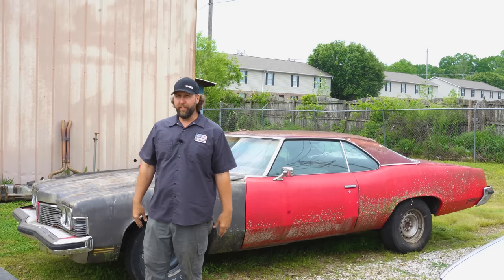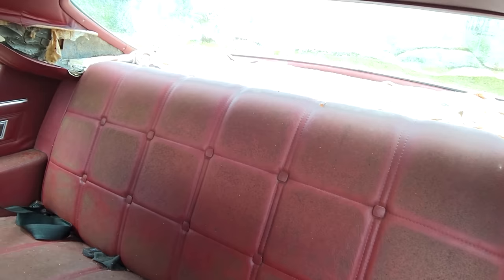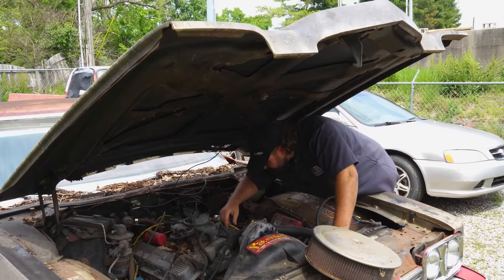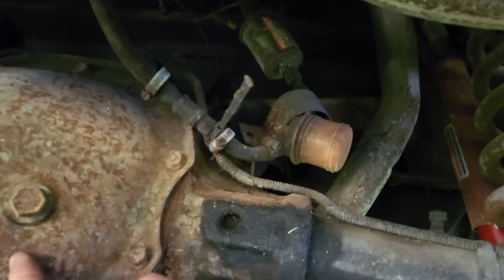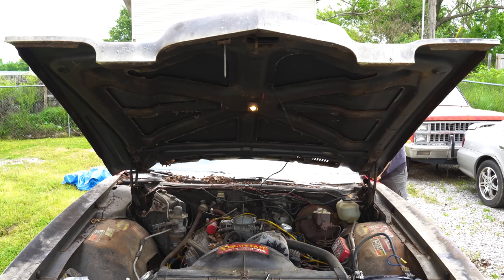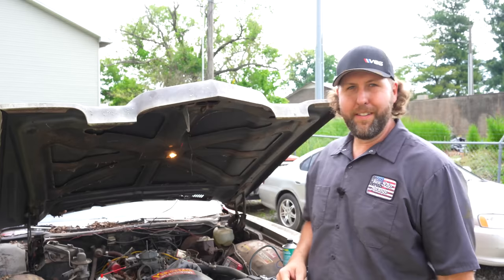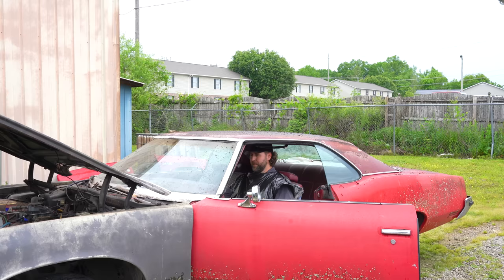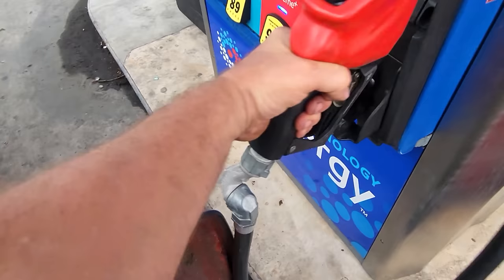FORGOTTEN Pontiac Catalina - Will It RUN AND DRIVE 150 Miles Home?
This 400 powered Pontiac Catalina has been off the road for almost a decade.  Think it will start?  More importantly, think it will make the 150 mile journey back home?  I hope so!

SEND ME JUNK:
Lewisburg, TN
37091